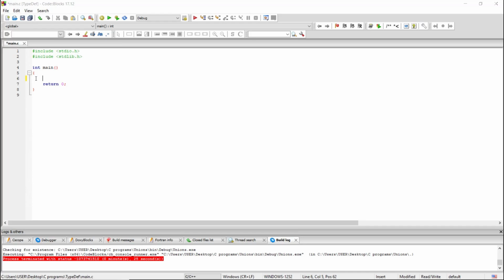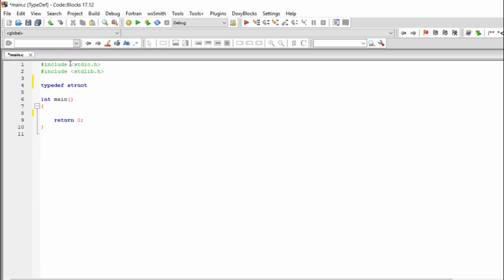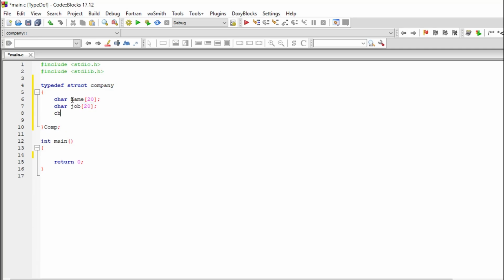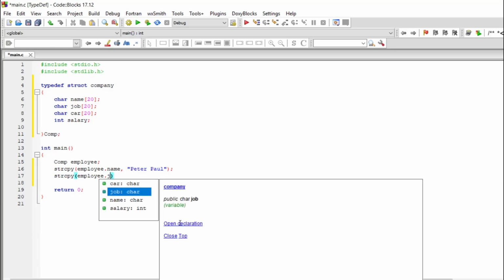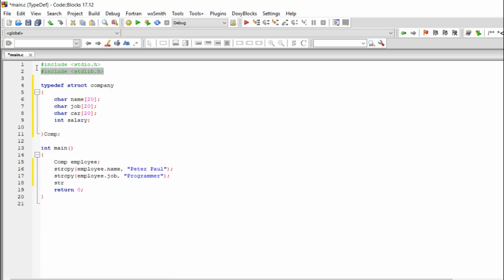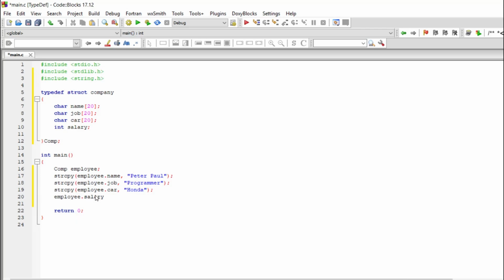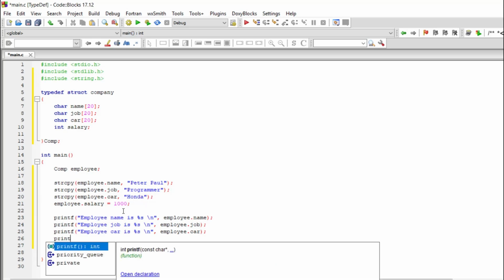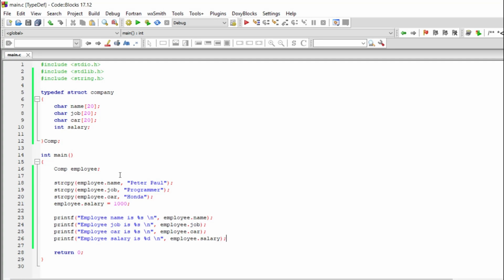C Programming Tutorial 50: Typedef in C Programming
Learn everything you need to know about the typedef keyword in C programming with this beginner-friendly tutorial by Emenwa Global. Discover how to use typedef to create meaningful type names, simplify complex declarations, and write cleaner, more readable code. Whether you're new to C programming or brushing up your skills, this video will guide you with clear explanations and practical examples to help you understand typedef in C like a pro.